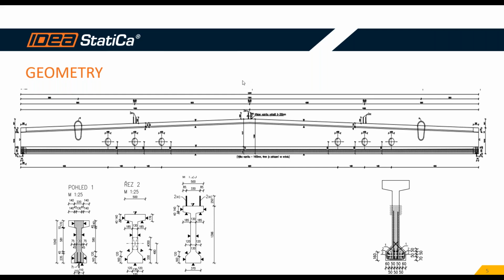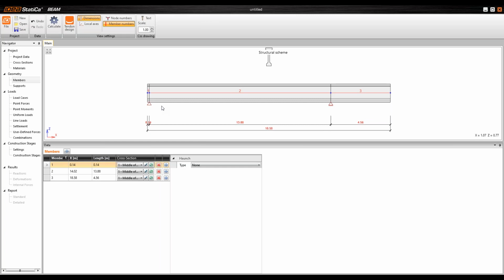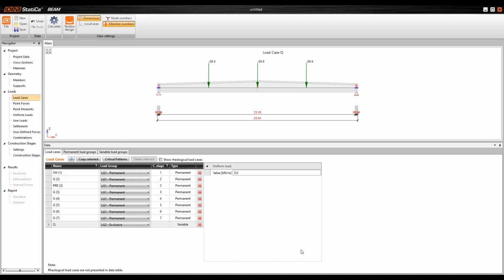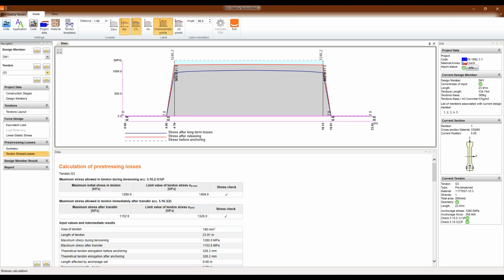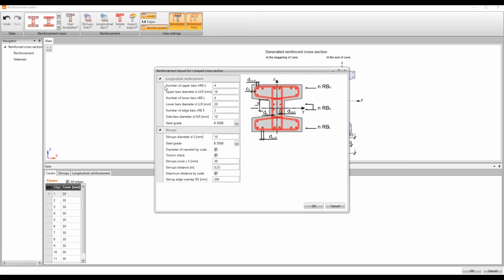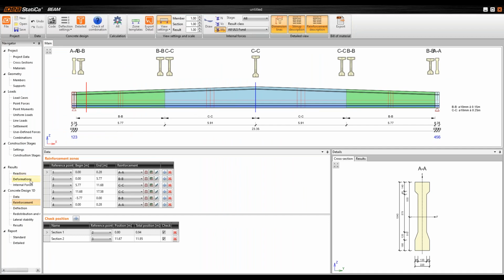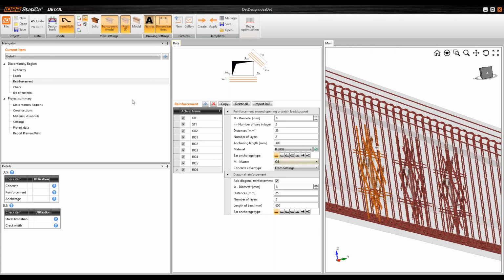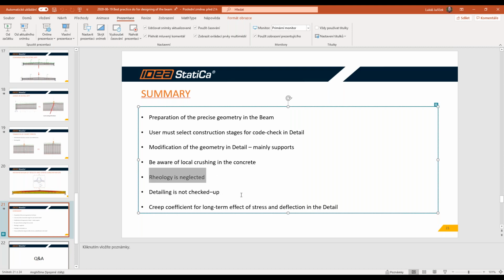Summer Series – Best practice for designing of prestressed beams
We will show you how to design, support, and load a model in the IDEA StatiCa Beam application for the following export to the Detail application. We will introduce some processing in the Detail app for the correct behavior of the model after export. Then we will follow with an explanation of the import of combinations created in the previous step in the Beam app.

Today's content:

Example 1 – Pre-tensioned saddle beam
Pre-tensioned saddle beam subjected to uniform load and concentrated loads, all exported from IDEA StatiCa Beam to IDEA StatiCa Detail.

Example 2 – Compression stress distribution in concrete
Stress results based on non-linear analysis (CSFM) of a pre-tensioned saddle beam.